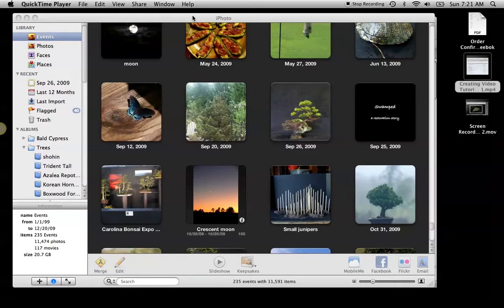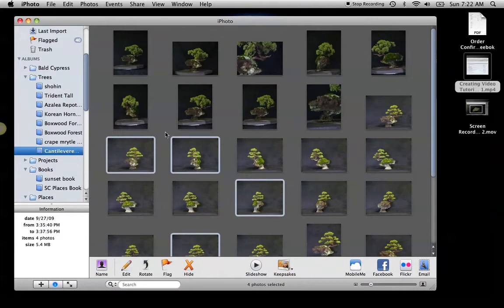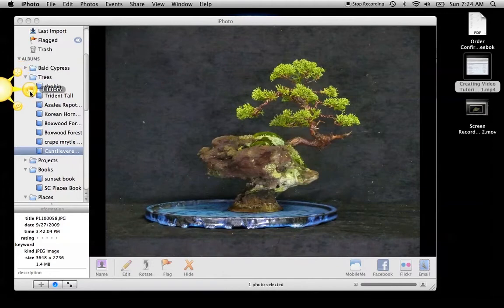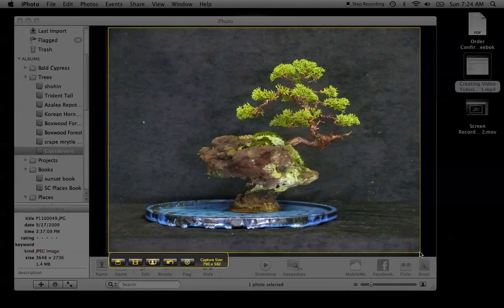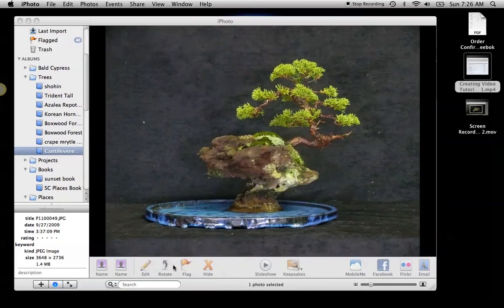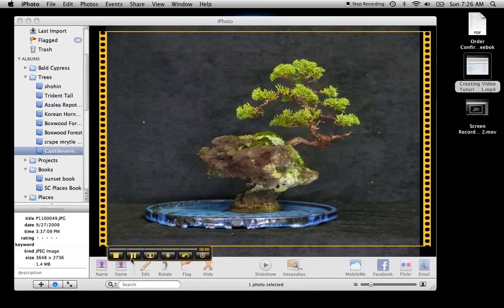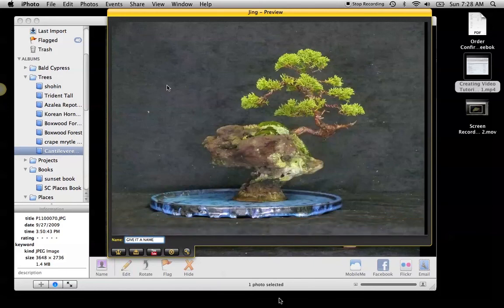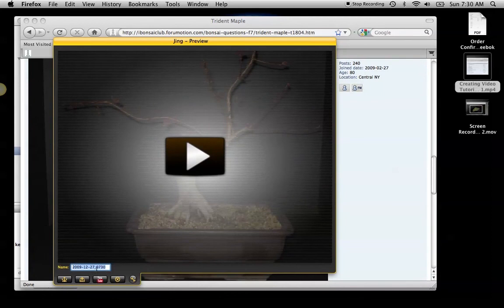Creating Video Tutorials Part 2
This video demonstrates how to create screen capture videos.